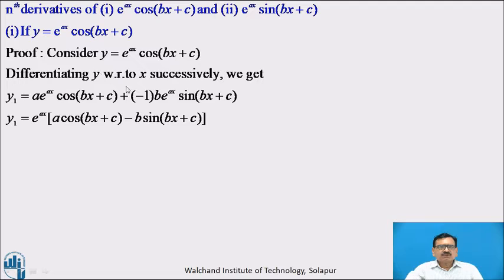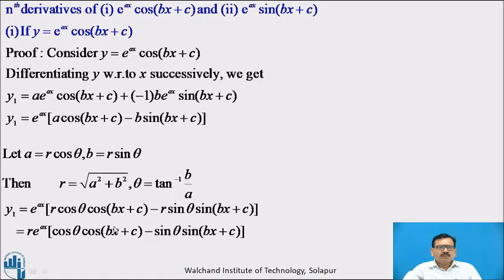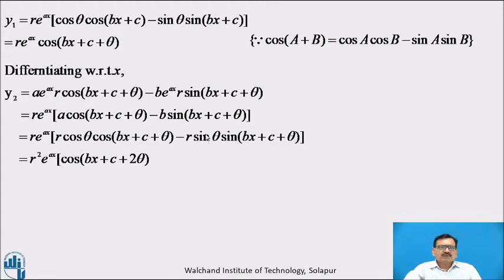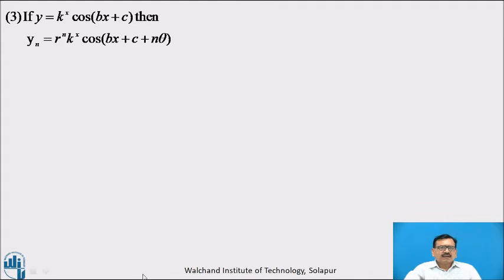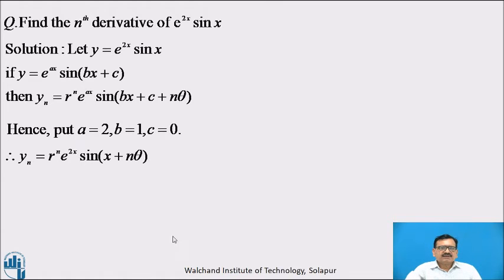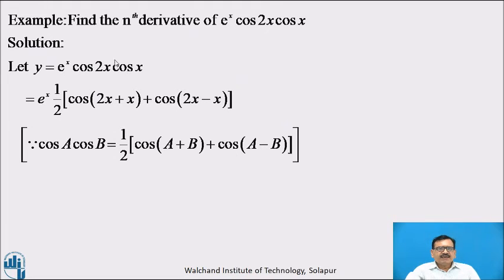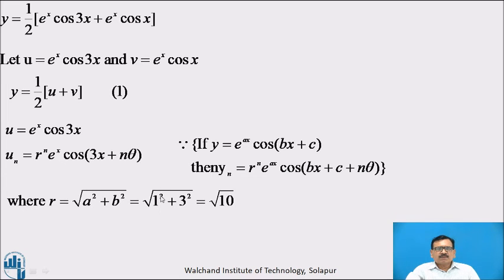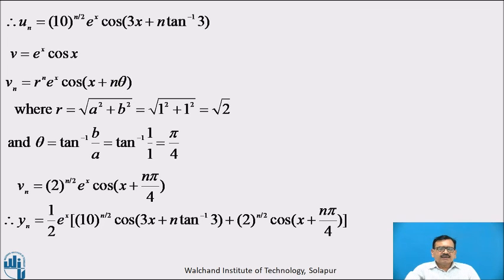Successive Differentiation Part VI